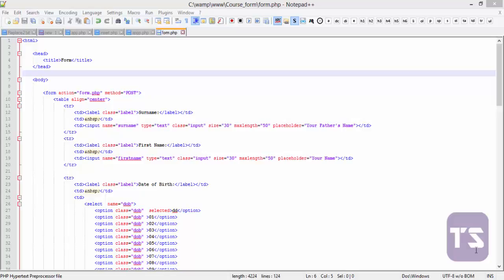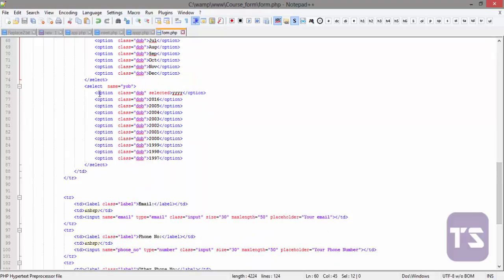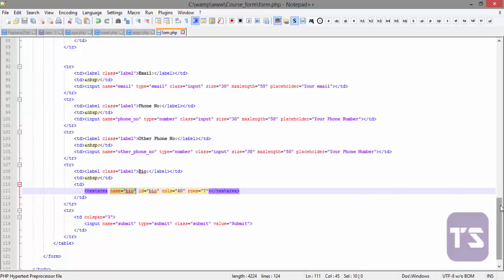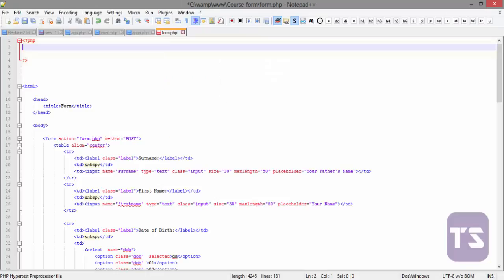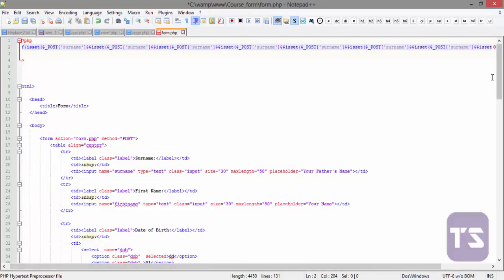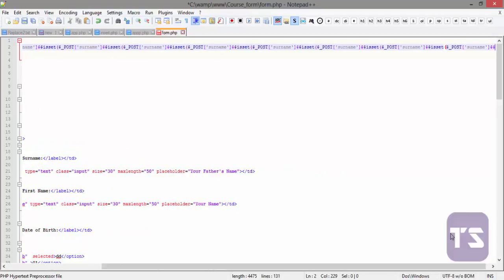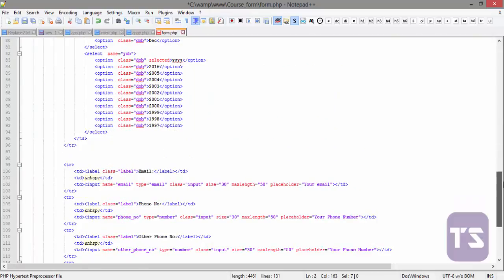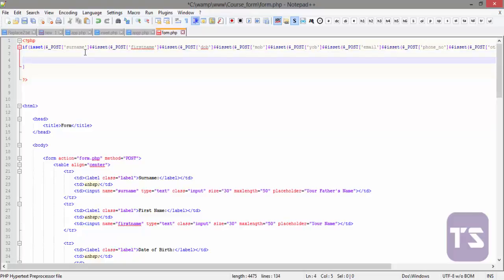PHP MYSQL Registration form Part 3 - Lecture 78 (PHP Tutorial)